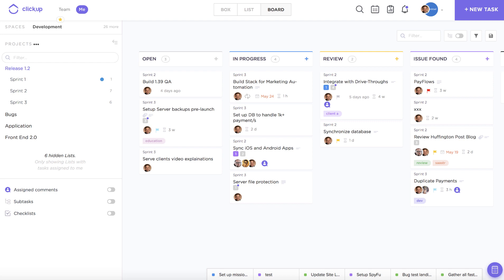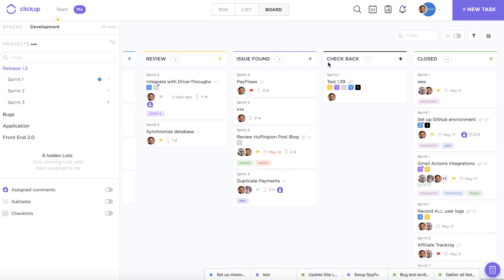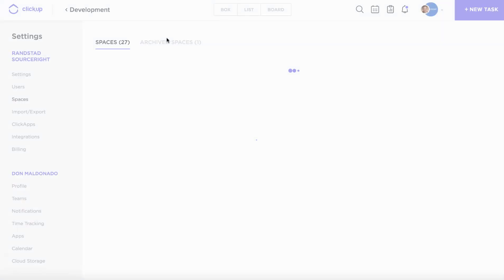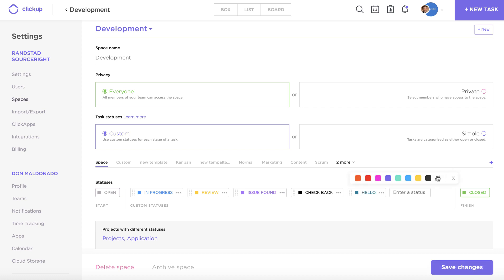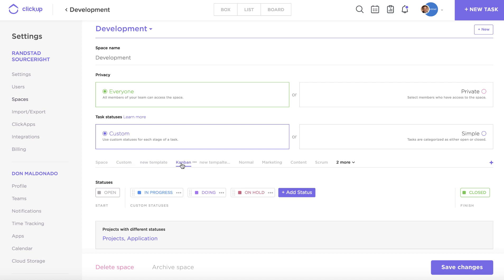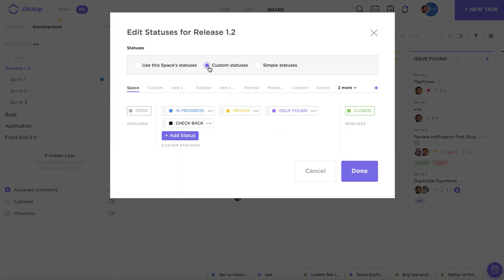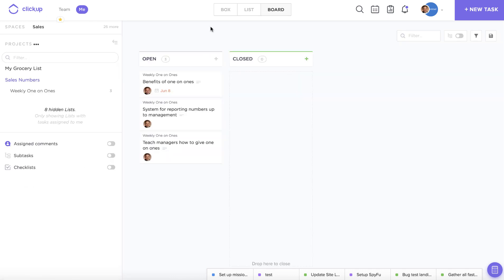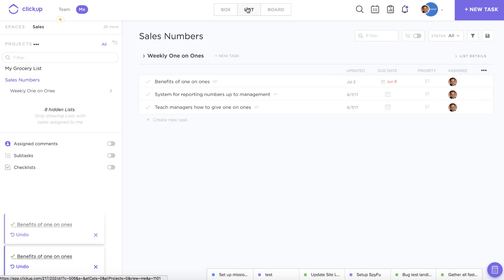Custom versus Simple Statuses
Task statuses allow you to visualize the progression of your tasks as they move towards completion. Add simple statuses to show when tasks are "done", or "not done", or design your own custom status workflow!